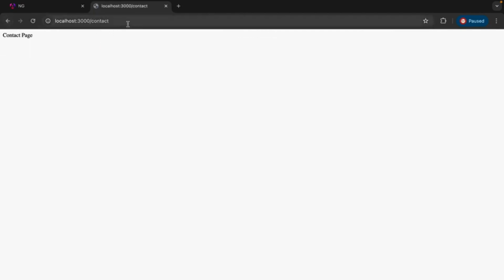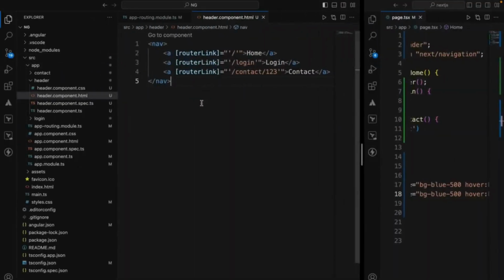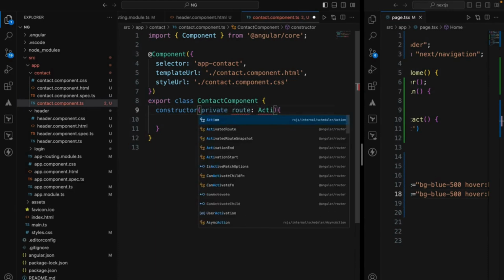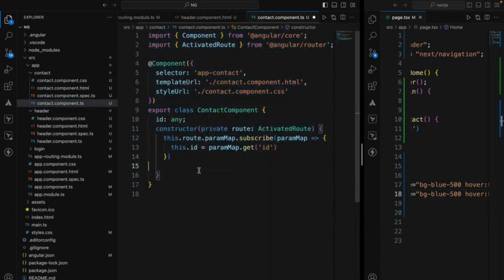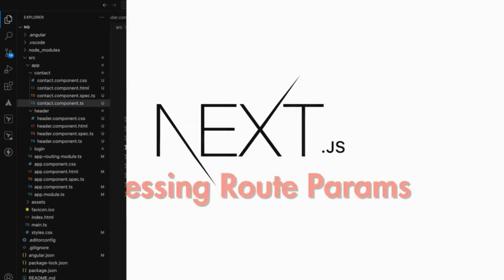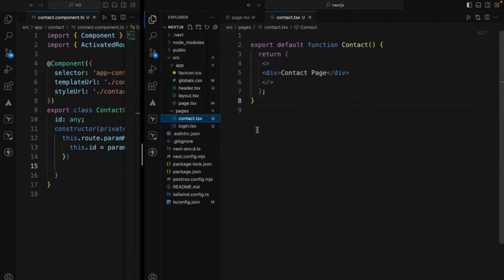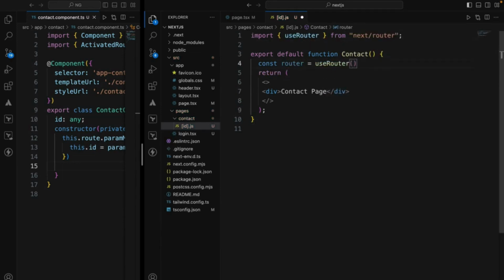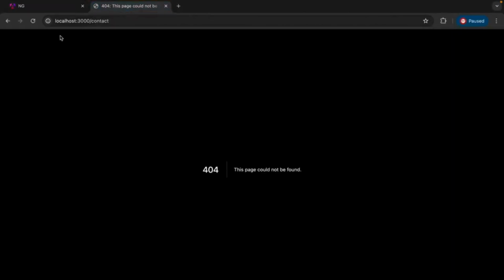Angular vs Next.js Route Parameters: A Deep Dive (2024)